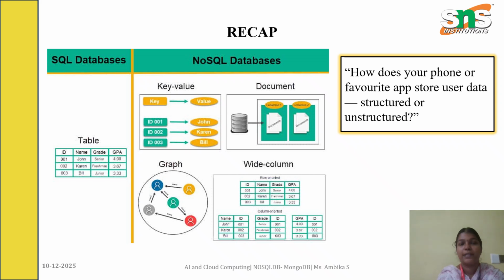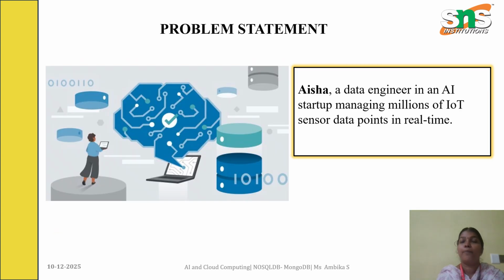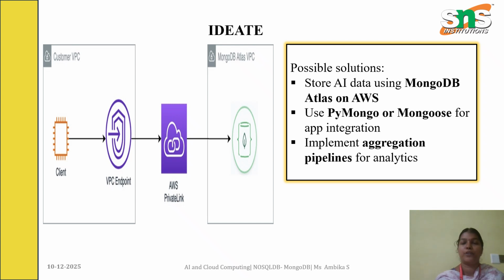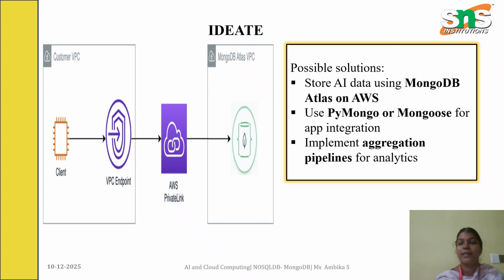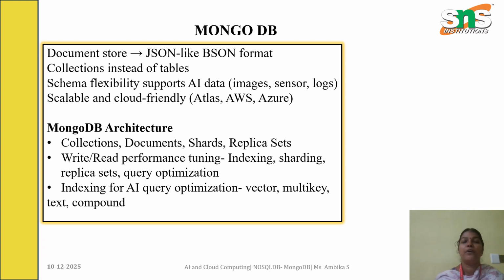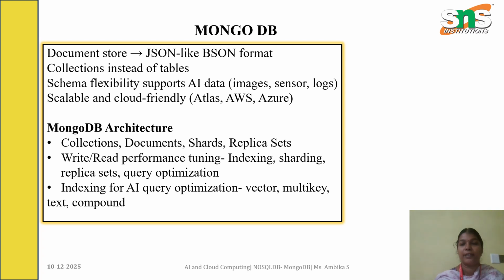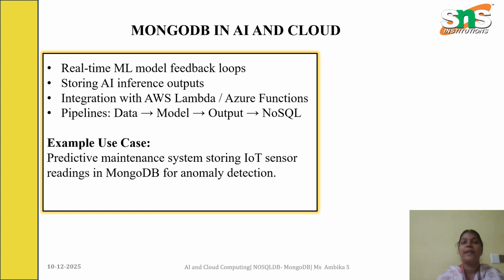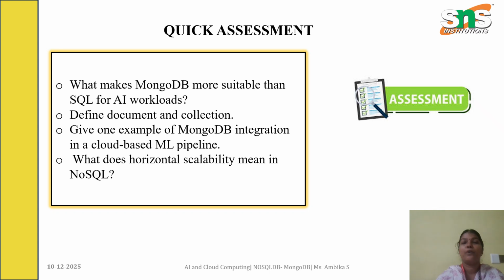NOSQL Database- MongoDB | AI and Cloud Computing | SNS Institutions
MongoDB stores data in flexible, JSON-like documents, meaning fields can vary from document to document and data structure can be changed over time. The document model maps to the objects in your application code, making data easy to work with. Ad hoc queries, indexing, and real time aggregation provide powerful ways to access and analyze your data.
MongoDB is a distributed database at its core, so high availability, horizontal scaling, and geographic distribution are built in and easy to use.